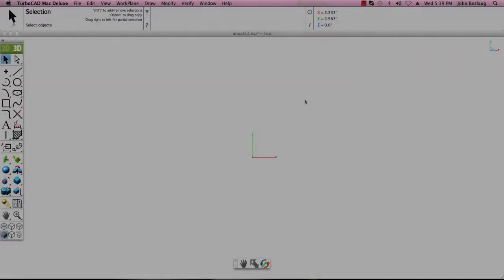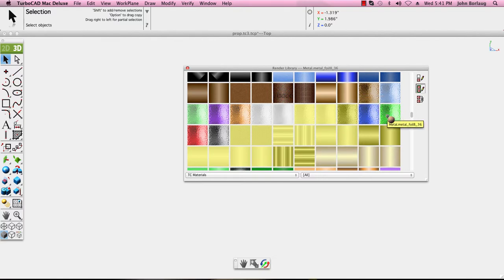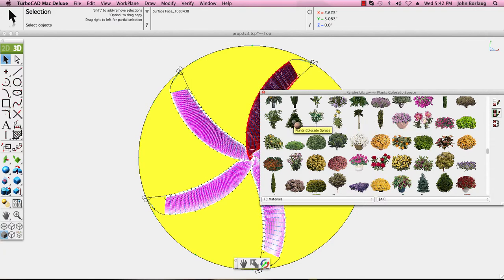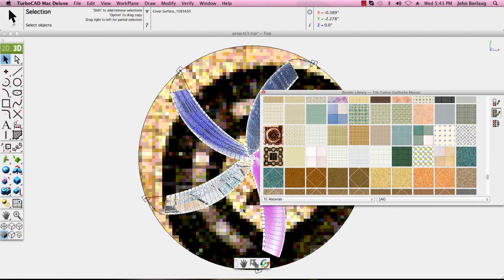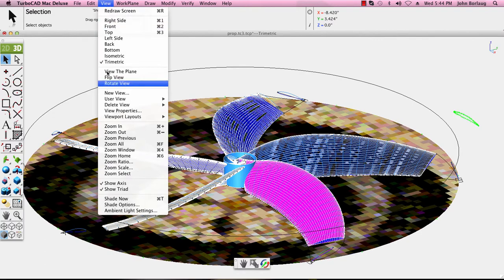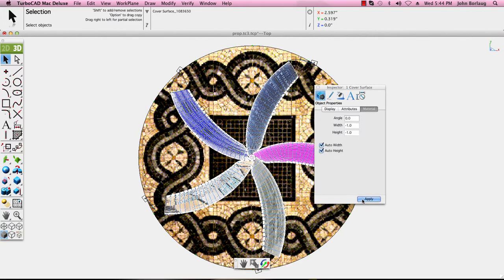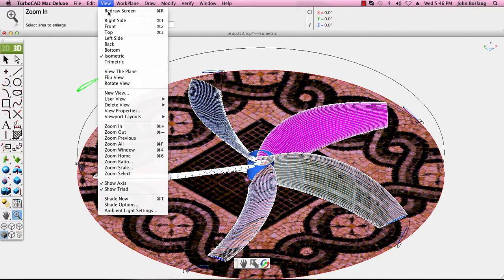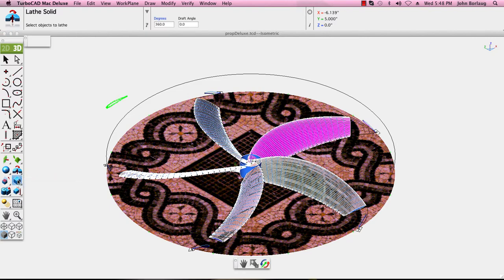TC7 Deluxe toolset Finalized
A Basic Tour within the Turbo CAD Mac Deluxe program